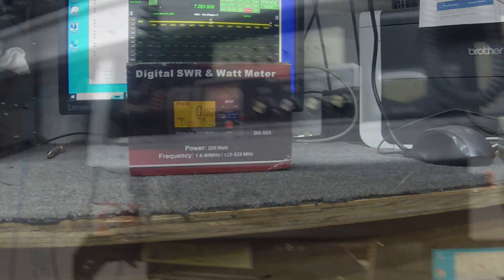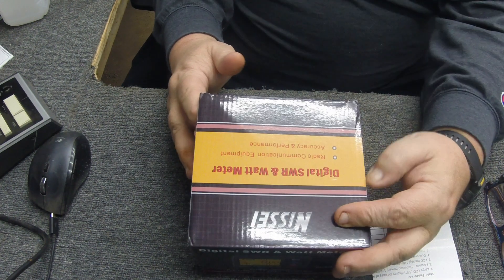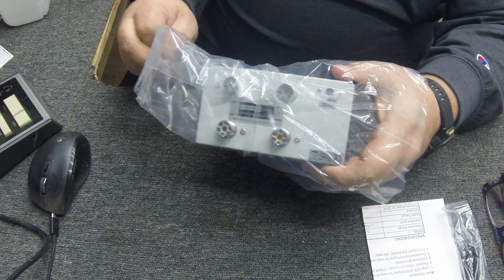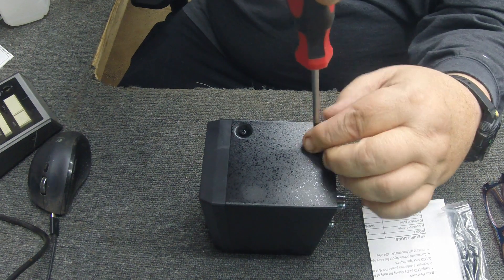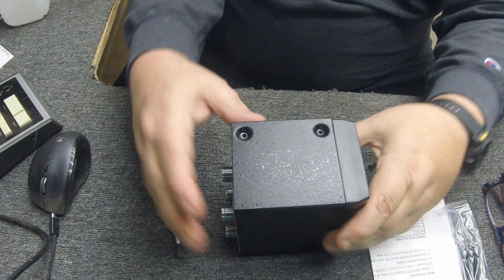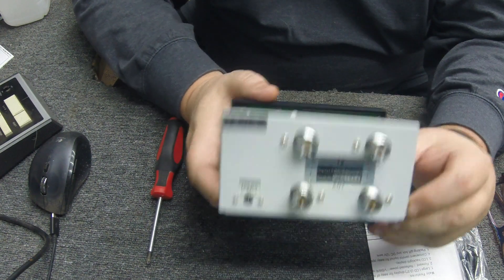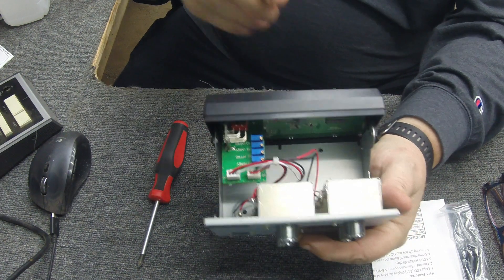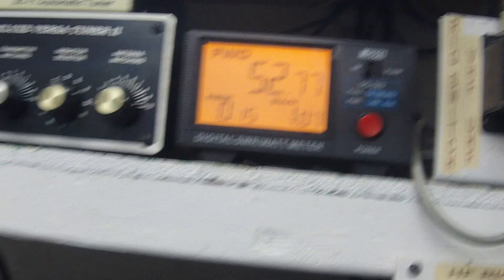NISSEI DG 503 Large Digital SWR RF Power Meter Review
You purchase this here on Amazon

Specs:
DG-503 is a highly accurate DIGITAL RF POWER METER
1. 3.5 inch LCD digital display
2. LCD backlight is convenient for users to read
3. at the same time show forward wave reflected wave]
4. HF/VHF, UHF switching key
5. equipped with 13.8V DC power line

Frequency range: 1.6-60MHz 125-525MHz
Frequency correction point: 14MHz-50MHz  145MHz-435MHz
Use function: 0-200W
Test function: forward reflective power +/-5%
SWR minimum test power: 1W
Loss: 0.1dB
Impedance: 50 Omega
Connector: SO239 N-female option
Weight: 750g
Size 140x84x122 millimeter
Accessories: use instructions, DC power line